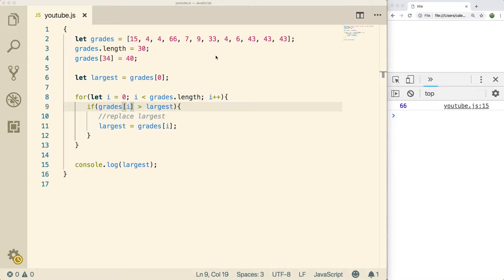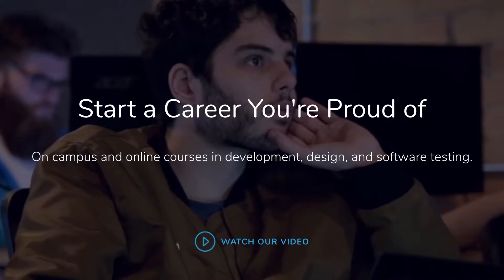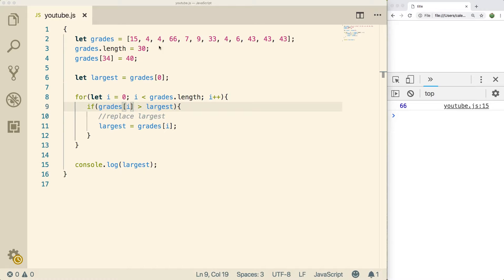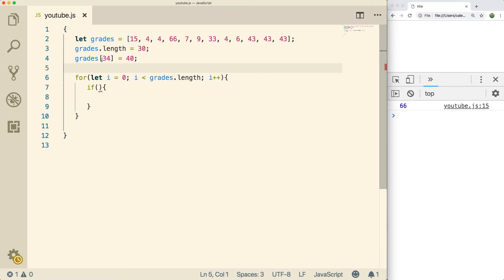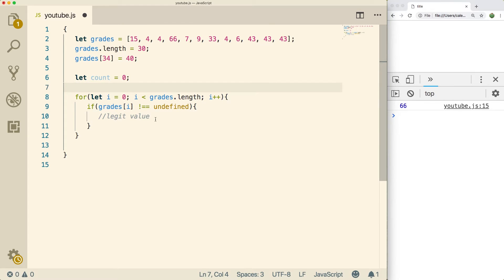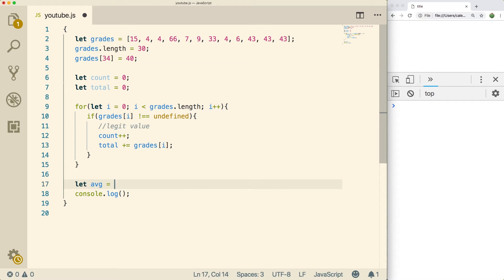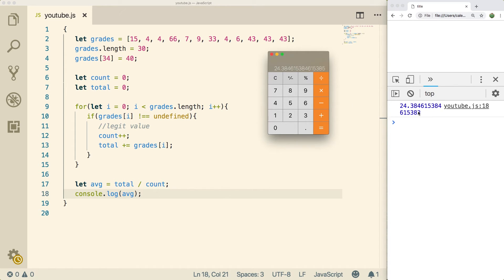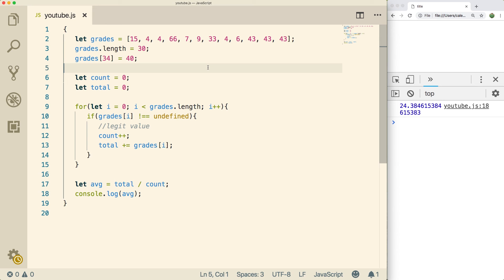JavaScript Programming Tutorial 39 - Average of Array Values